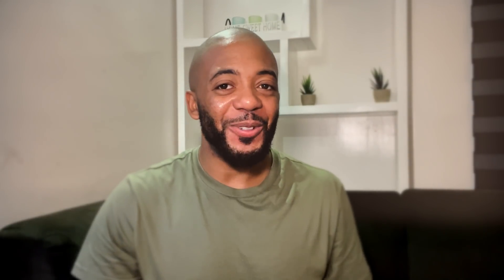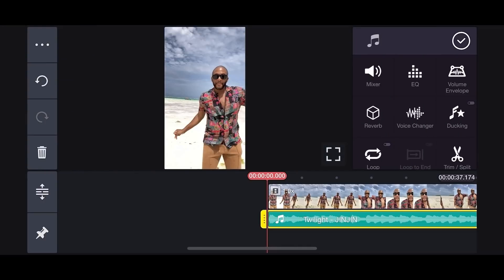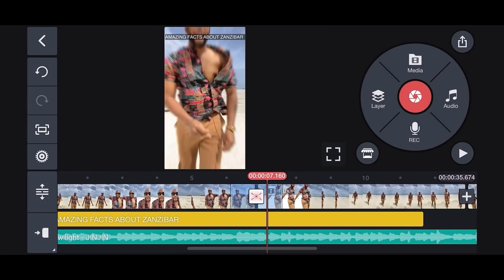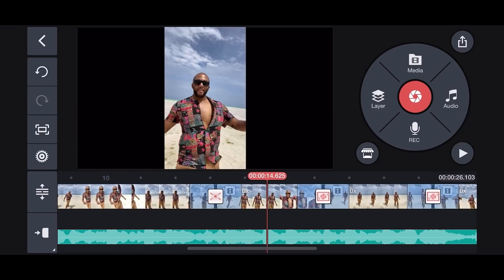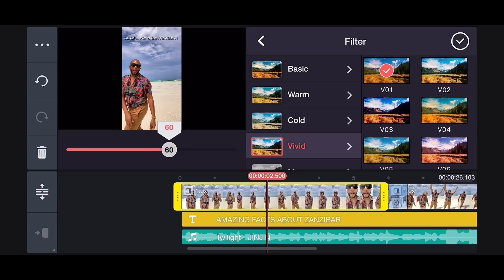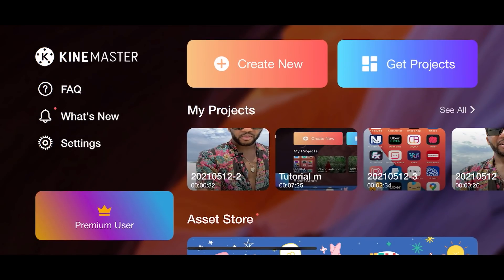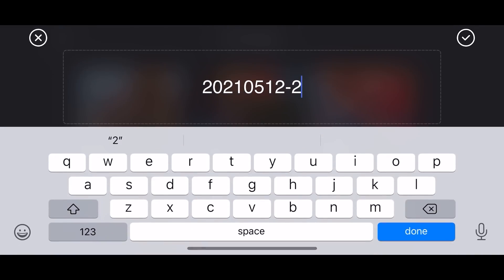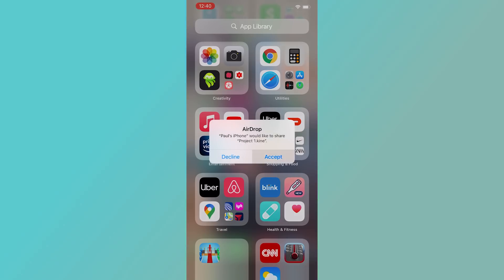Edit Like a Pro with The Vaugh Show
From adding music and Clip Graphics to the final save, learn how to make your own amazing YouTube Shorts video in KineMaster with talented creator Vaugh from The Vaugh Show!

KineMaster Background Music:
Twilight Inst
Twilight
Homebody